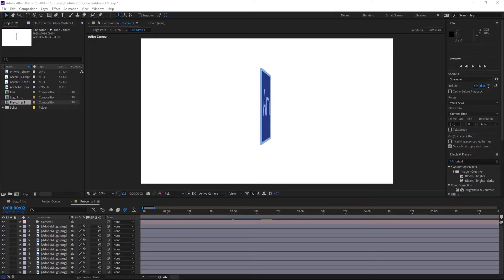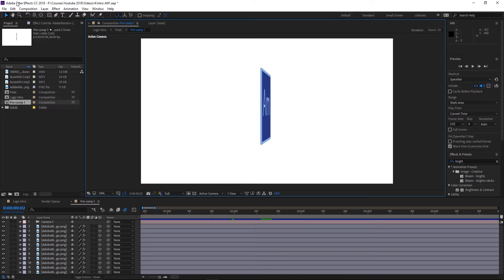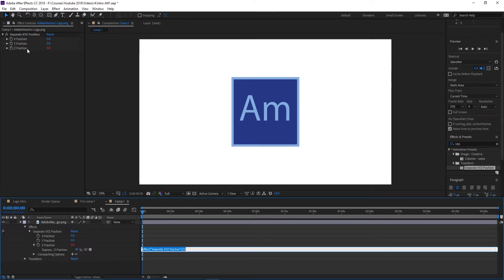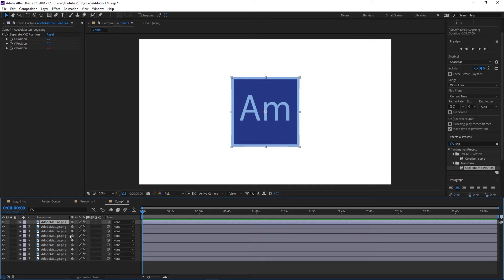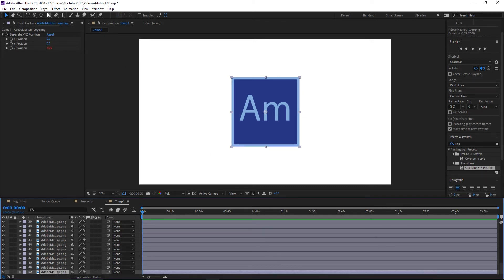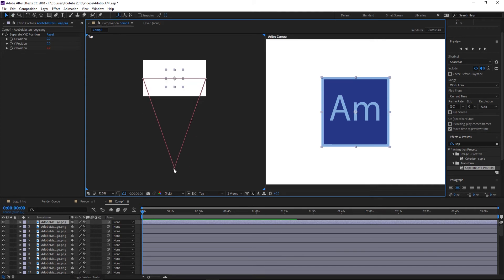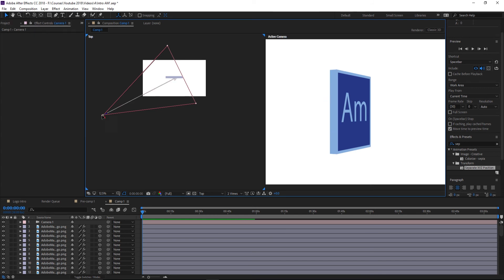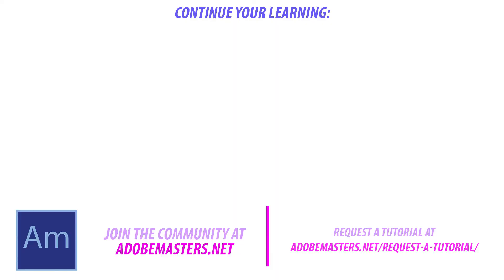How to Extrude an Object without Plugins or Raytracing in Adobe After Effects CC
Today I go over a simple tutorial on how to change a 2D object in to 3D in Adobe After Effects CC.